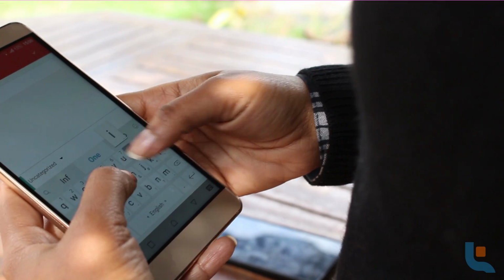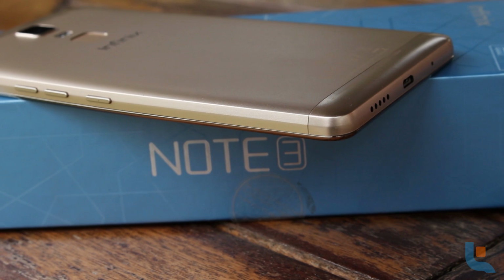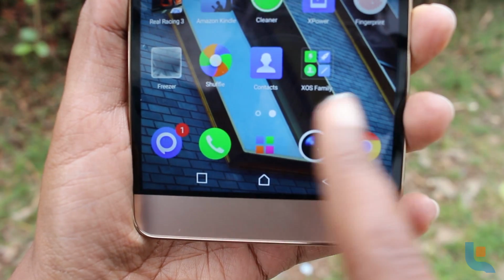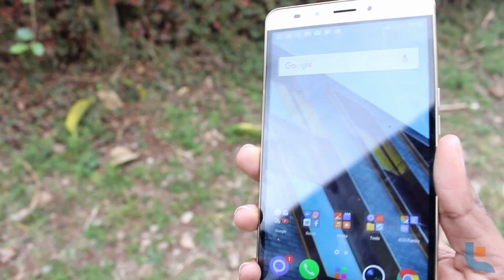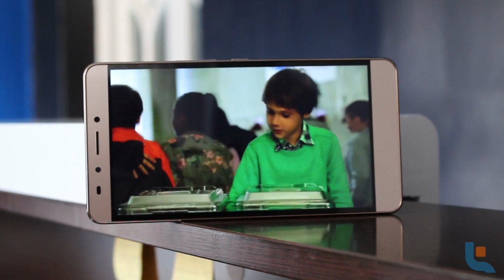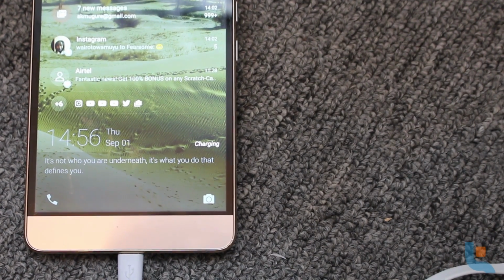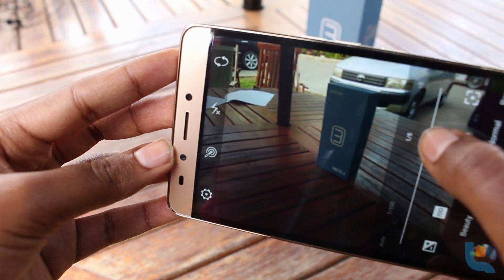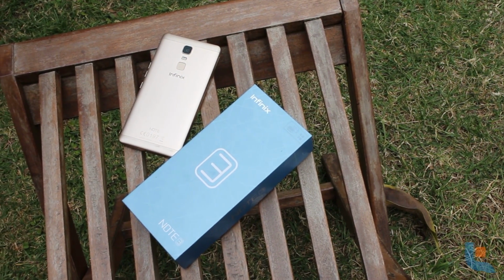Infinix Note 3 Review, the Bigger Better Note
For Kshs 15,000 the Infinix Note 3 packs a lot of refreshing features.

ARTIST: NICOLAI HEIDLAS